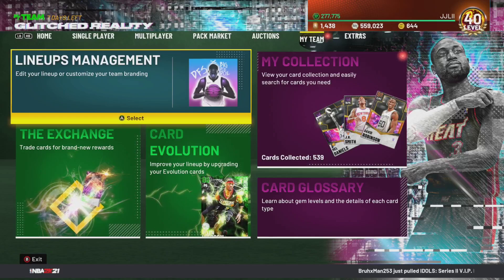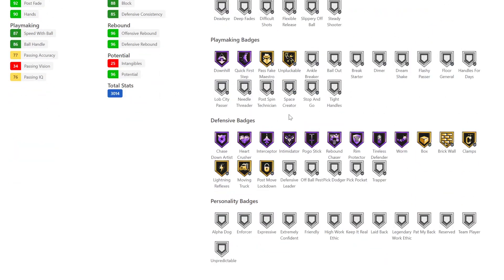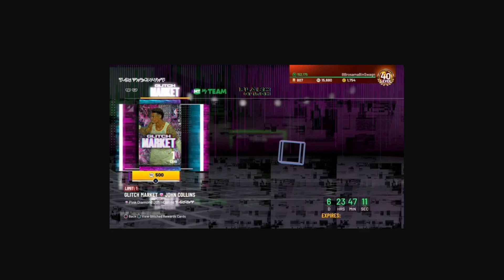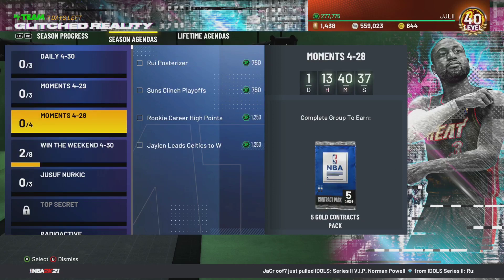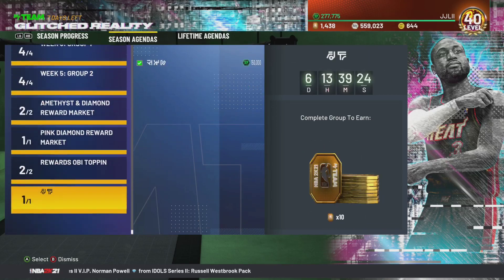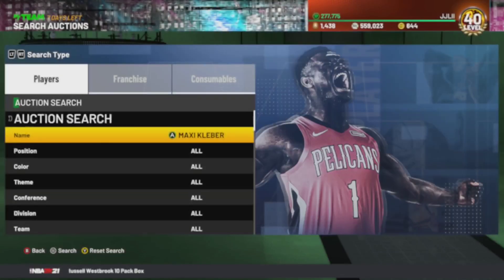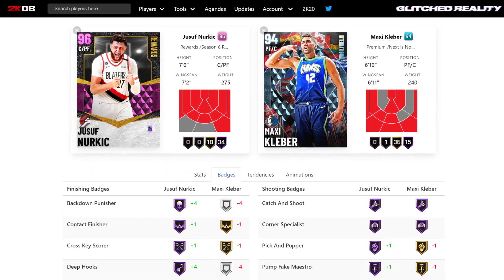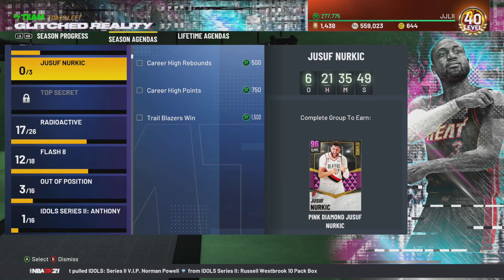HOW TO GET FREE PINK DIAMOND JOHN COLLINS & FREE PINK DIAMOND JUSUF NURKIC IN NBA 2K21 MyTEAM!!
HOW TO GET FREE PINK DIAMOND JOHN COLLINS & FREE PINK DIAMOND JUSUF NURKIC IN NBA 2K21 MyTEAM!! In my last video we talk about a game of nba 2k21 myteam with the new PINK DIAMOND john collins card in nba 2k21 myteam. this card is one of the best cards in nba 2k21 myteam and is part of the new vault set. in this video i tell you guys whether i think that the pink diamond jusuf nurkic is worth it in nba 2k21 myteam for the amount of time it takes to get and if i think there is a cheaper option to this card in nba 2k21 myteam that you can get as an alternative. this pin diamond john collins is incredible

Cards:
pink diamond john collins,
pink diamond jusuf nurkic